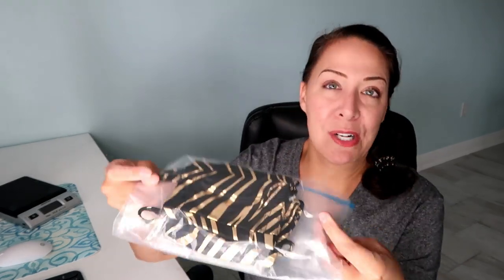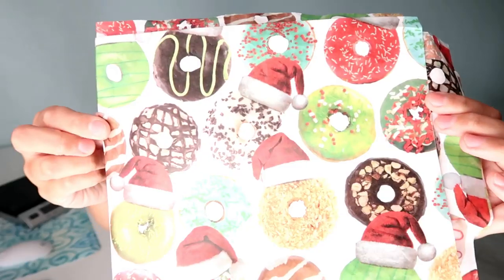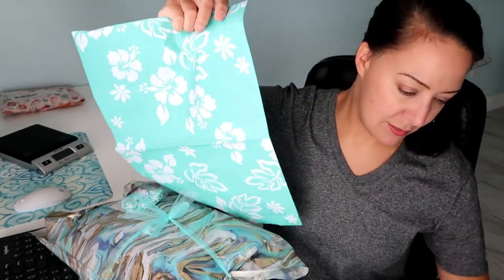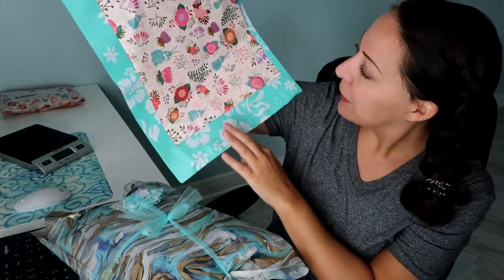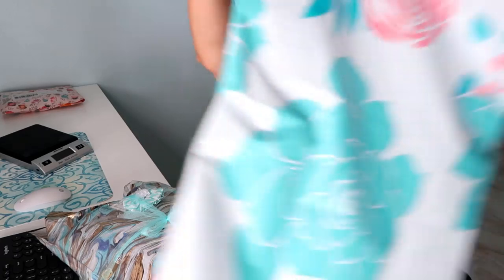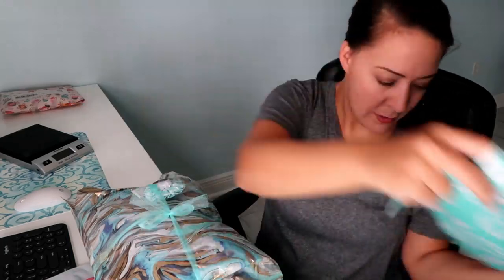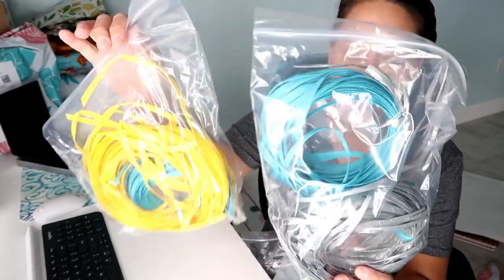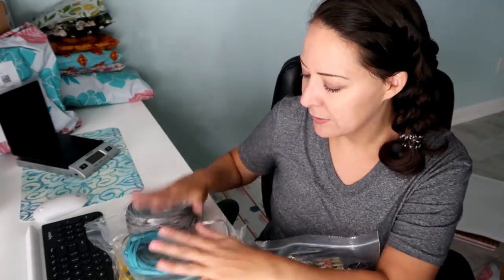Ship with me I Episode 35 I ASMR Relaxing Shipping Ebay Packages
Want to support my husband and me in a small way and learn more about us?

Thank you to our Patreon members: Amy, Ann, Carol, Cathleen, Christine, Crystal at crystaldarling85, Darlene, Linda C., Linda K., Lisa, Lisa, Melanie, Melinda, Misty at ThriftyJunkerVintageHunter, MJ, Nancy, Nita, Regan, Renee & Sallie. You all rock.

Please visit Crystal, crystaldarling85, who is also on YouTube and on Poshmark
Here are some helpful links for items that I use & recommend.